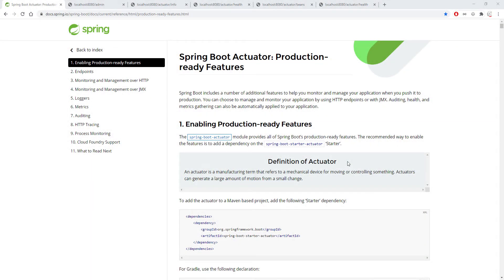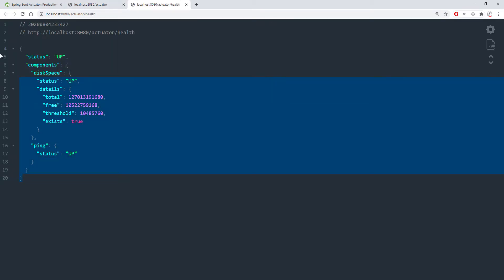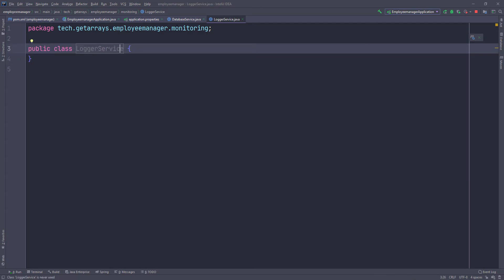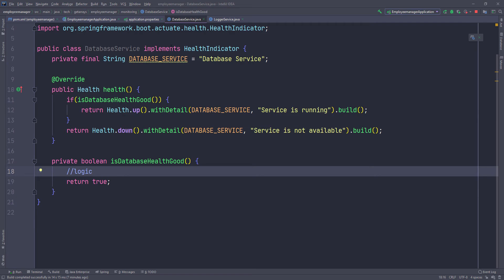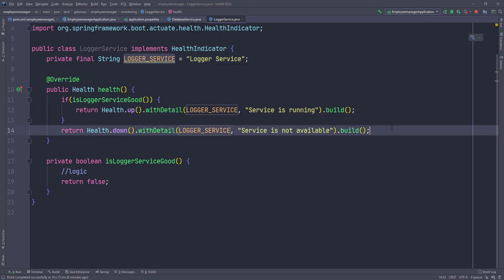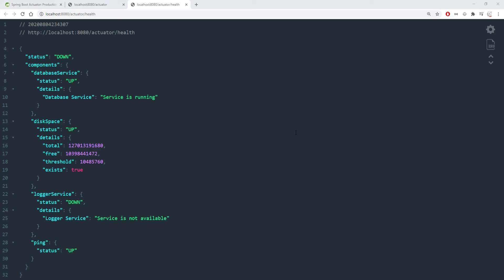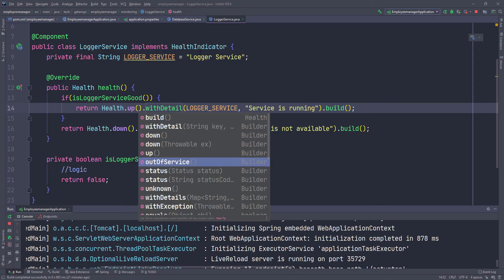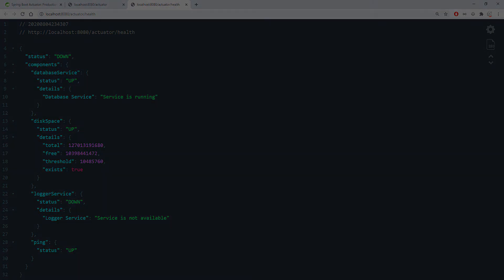Custom Health Actuator - Spring Boot Actuator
In this course, you will learn how to use Spring Boot Actuator to manage and monitor performance and resource consumption of Spring applications. This course teaches how to set up an application to take advantage of the actuator technology to examine, monitor, gather metrics, understand traffic, and the state of database of Spring applications.

You will learn about the different tools (JMX - JConsole & HTTP) that can be used to consume the endpoints exposed by the Spring Boot Actuator. You will also build an entire administration dashboard using the latest version of Angular to monitor health, metrics, HTTP traces, etc of a Spring applications.